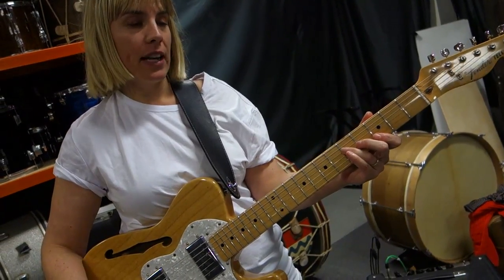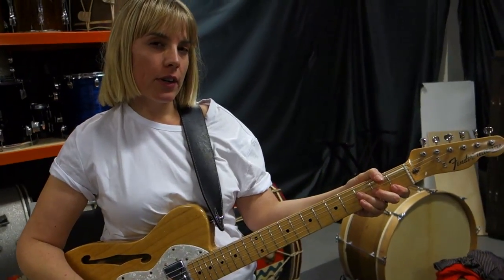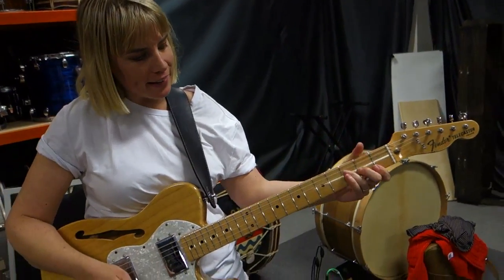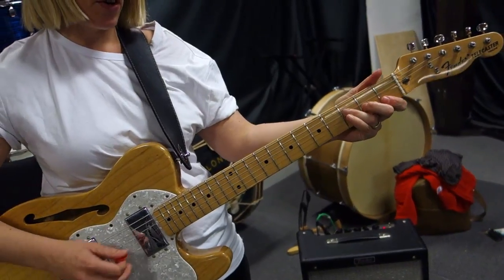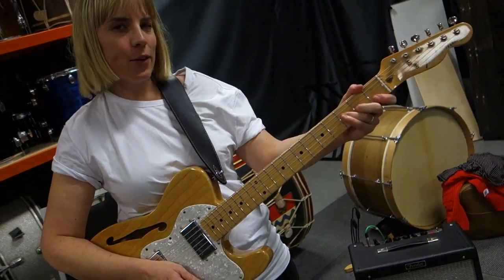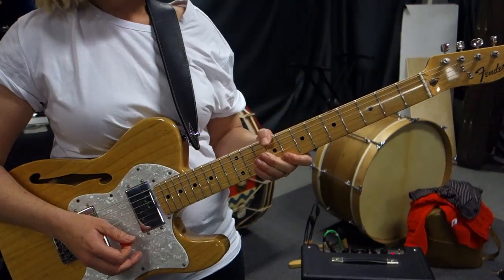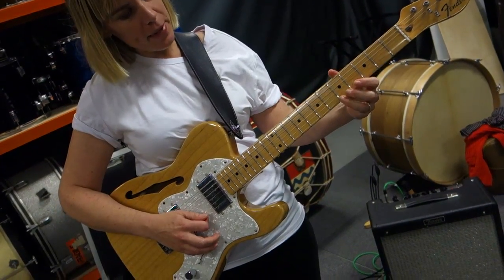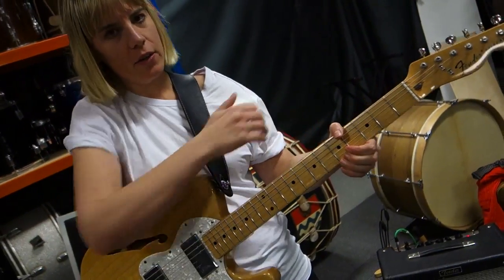Play It 2G Respect Guitar Tutorial with Jess Green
Guitar tutorial with Jess Green for Respect, as per the MASSIVE BAND version.
Written by Otis Redding.